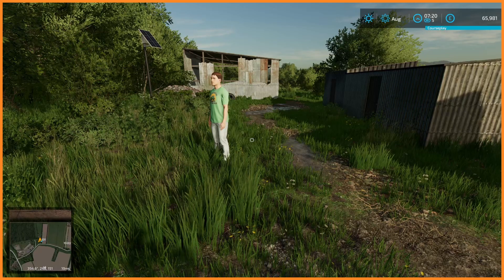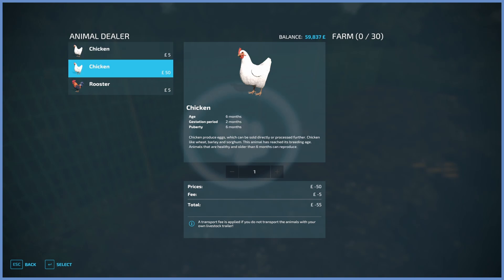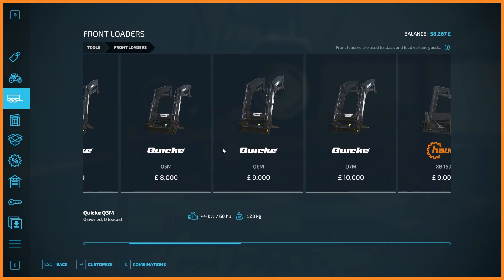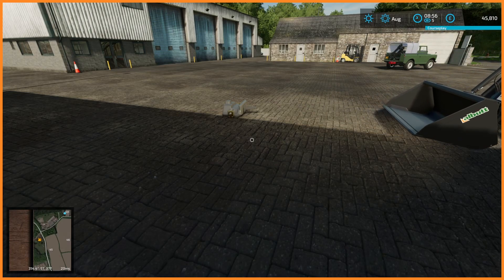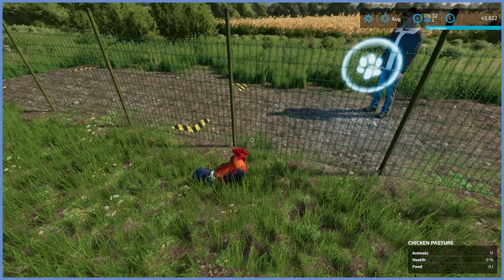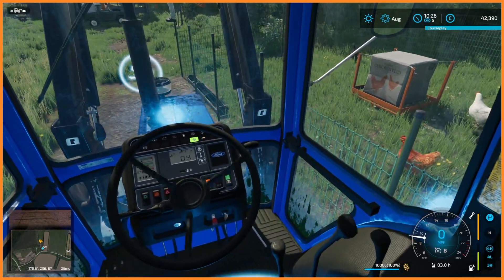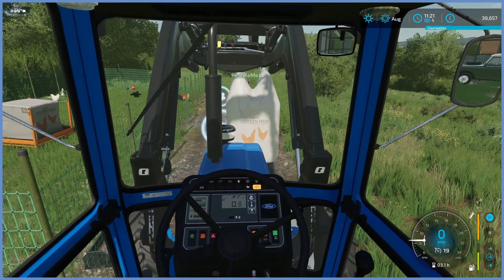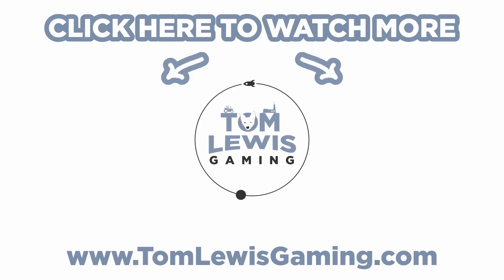We Bought Chickens! | Farm Sim Survival Challenge | 10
It’s simple:
- Start with no money,
- No teleporting to vehicles,
- Drive vehicles in 1st person only,
- Manually attach equipment,
- Can only buy used vehicles and equipment,
- Realistic tipping times,
- Realistic re-fuelling times, and
- Realistic milking times.

PeSh also has to dress like he’s Maverick (as voted for by the community!)

You also voted that we start with a chainsaw each, a pickup truck and an old tractor

So what’s the goal?? Well the map that they’re on has a castle for sale for just under £10,000,000. They have to earn enough money to buy it!

Follow this series as Tom and PeSh work out how they’re going to make such a huge sum of money having started with barely anything

For a list of the mods we use in-game and links to download them directly, as well as the merch we use in the series,